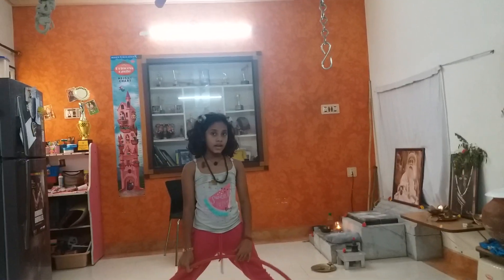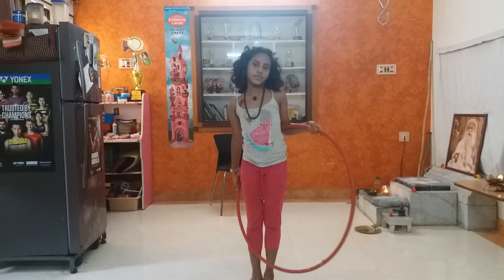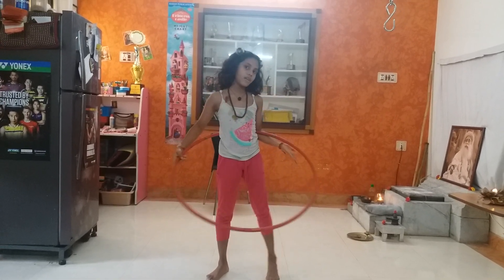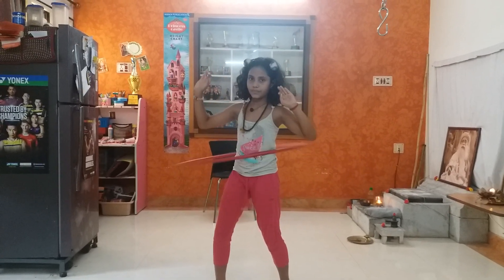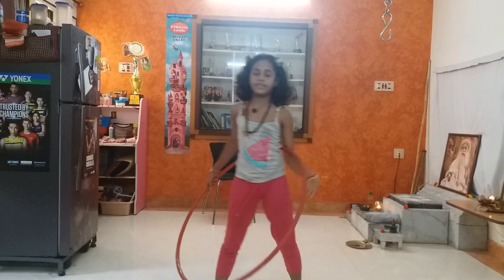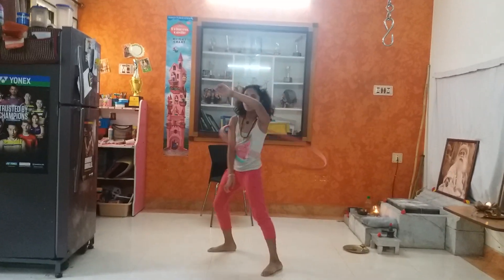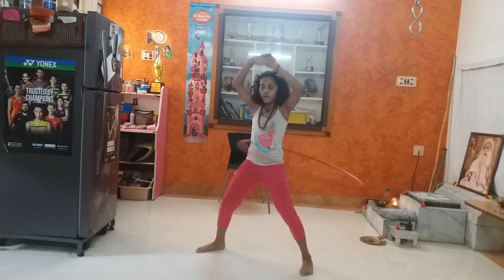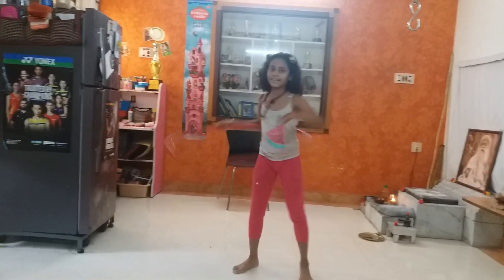How to rotate hula hoops for begineers 😍